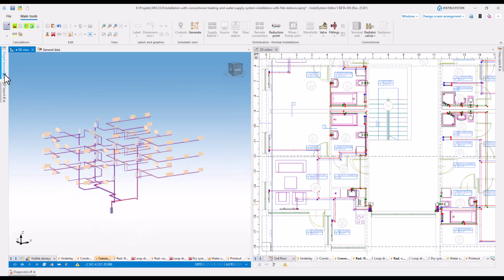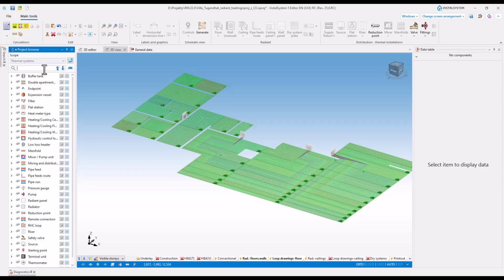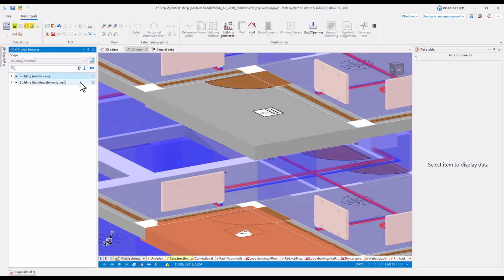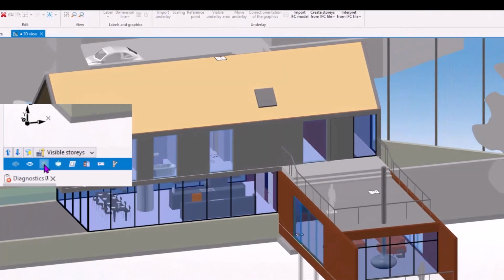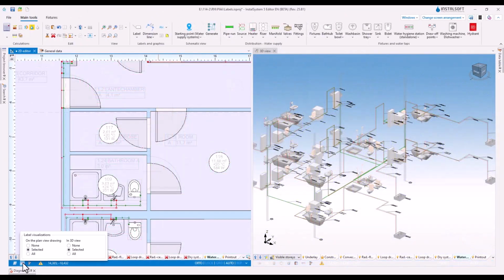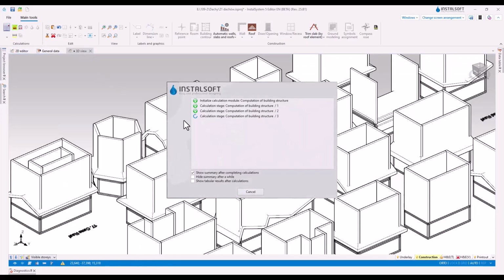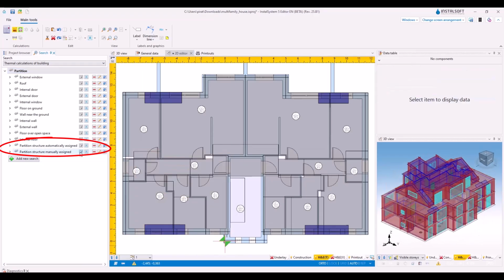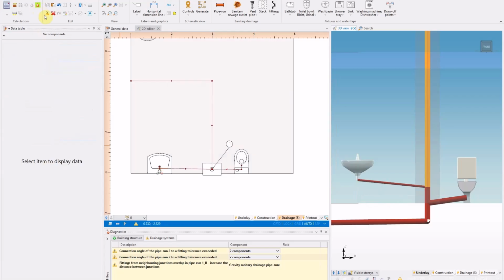InstalSystem 5 - Novelties in release 25.0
Interactive list of news presented in the video (click on the thumbnail of the chapter next to the film):
00:00 Introduction
00:16 Easier finding the elements
01:20 Group selection under right mouse button
02:36 Pinning the search criteria
03:52 Quick collapsing project browser branches
05:58 View control center
11:01 Import of chosen pages from PDF file
11:56 Two-storey dormers and protruding beyond the outline of the roof
13:40 Grouping partition definitions by types
14:09 Finding the thermal partition in the model
14:36 New search criteria for thermal partitions
15:16 Controlling the order in which installation fragments are developed
16:39 Controlling the pipe-run inclusion elevation to the stack